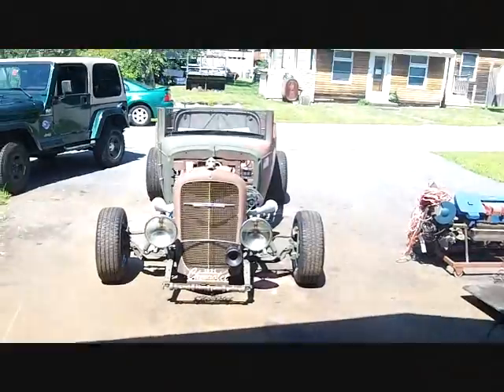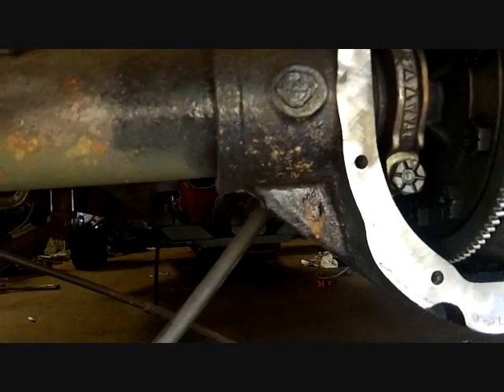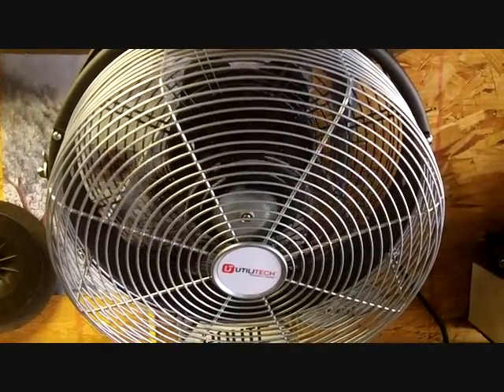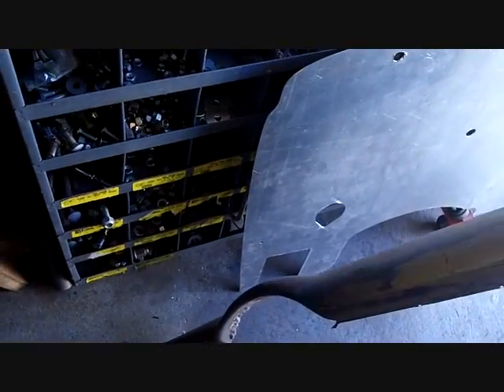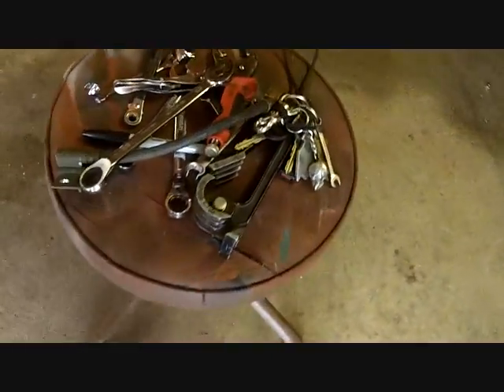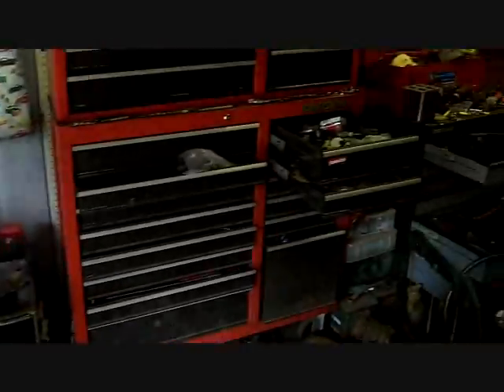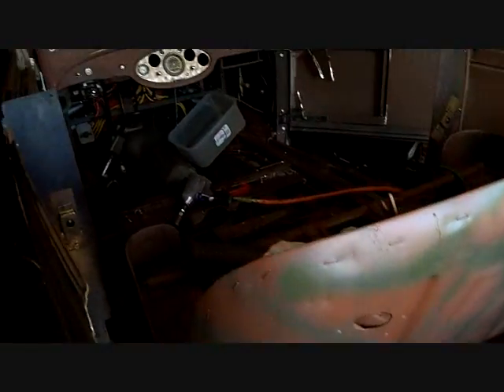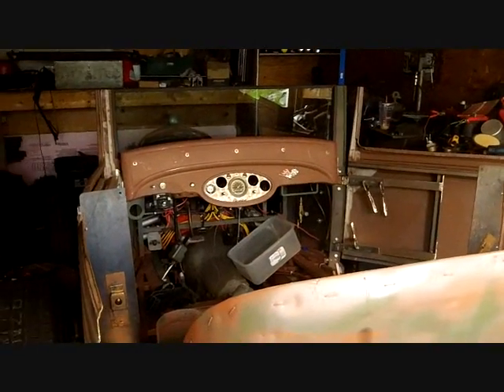EVELYN #182 - Brake Lines, Gears, Axle drilling to 4-3/4 Chevy & Pirate Son Steven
Just me explaining whats going on with the project at the moment.. The rearend was all together (loose) and allowed me to roll it in/out but the Gears need to be torqued up so she can be a MOVER not just a ROLLER..